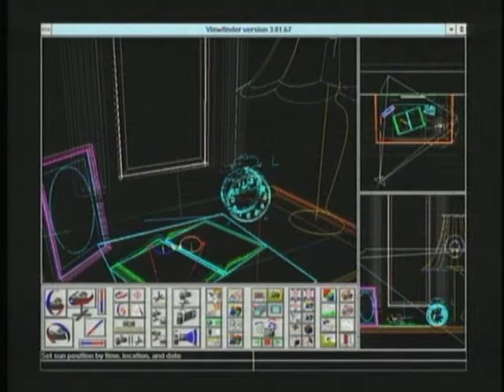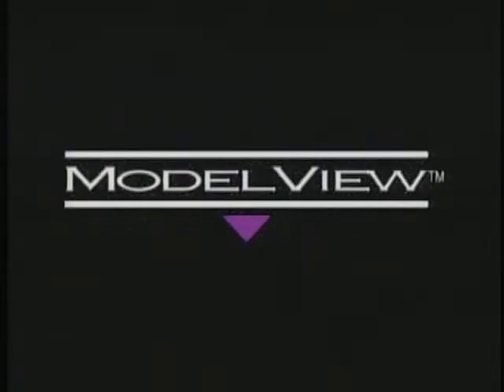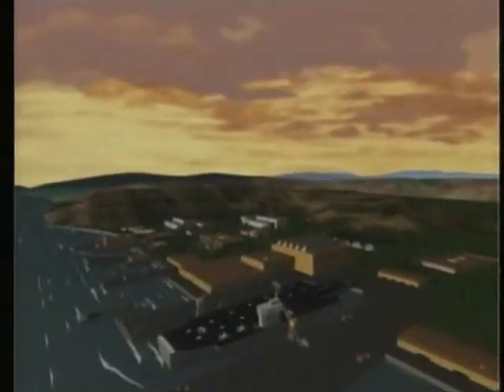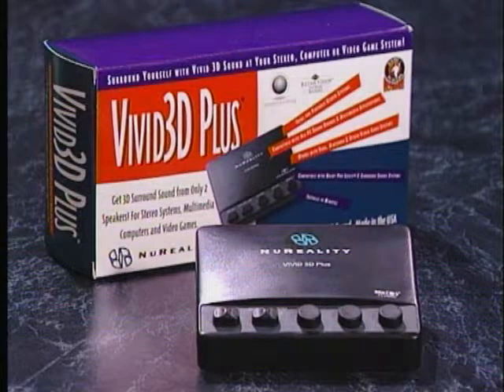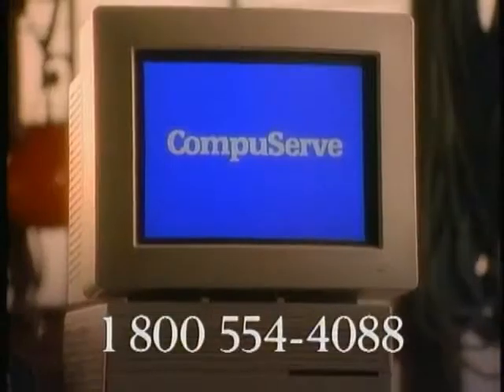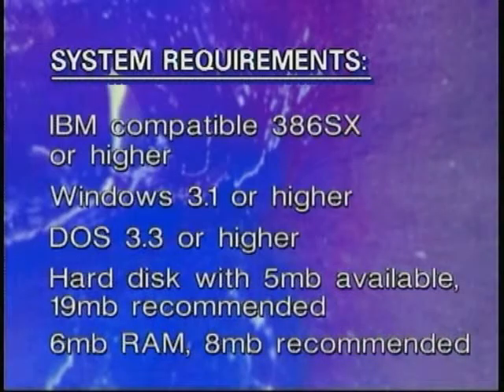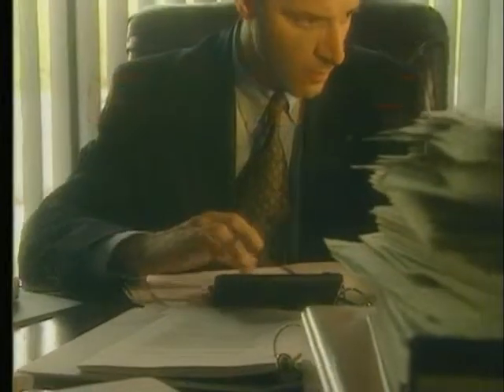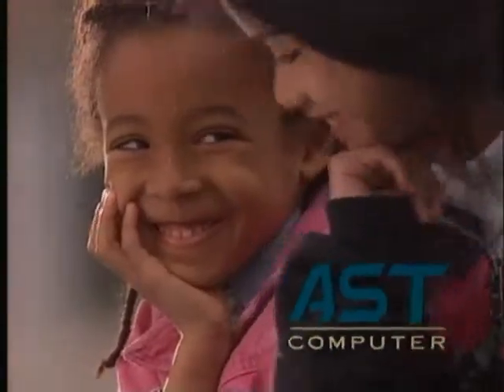Computer Insider Then & Now from Jan 15, 1995 brodcast on CTV with Bob Pritchard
News: Kodak introduces electronic distribution  of picture prints
Features: New 3D modeling and consumer software
Demo: Microsoft Access
Executive Interview: Stan Thompson, Control Data Systems